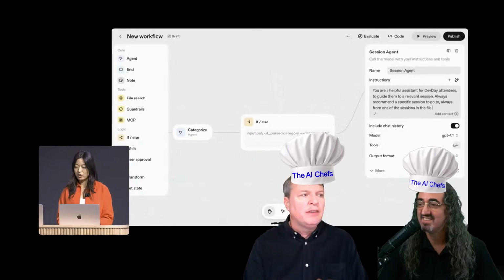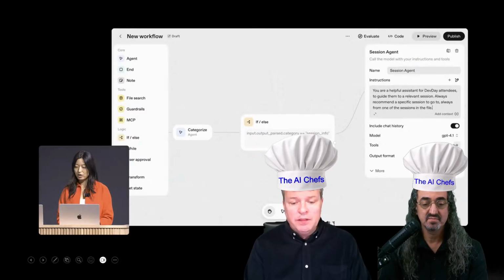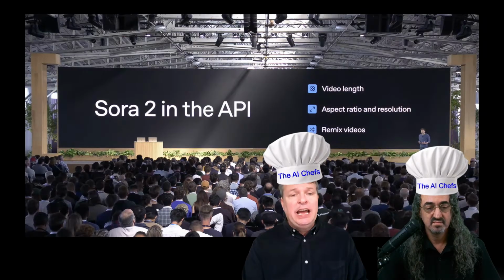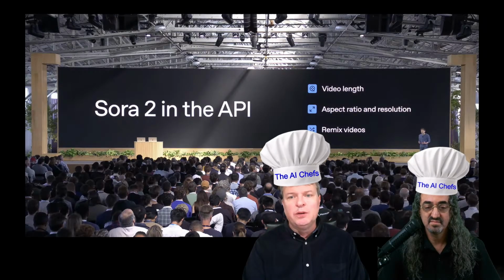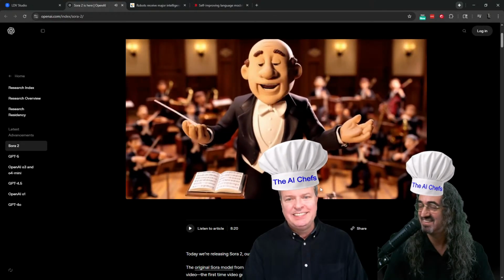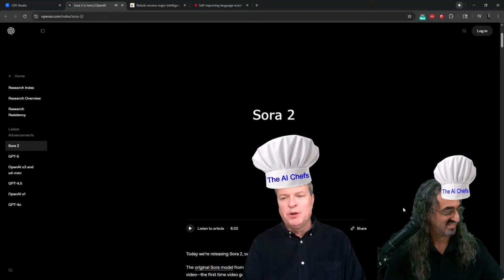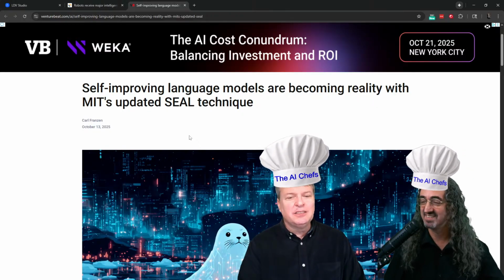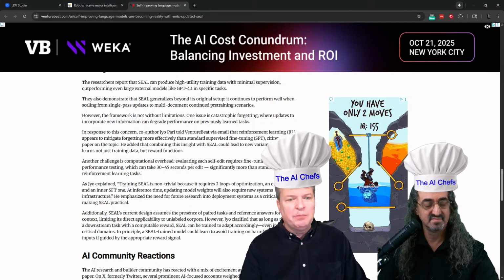The AI Chefs Live: OpenAI Dev Day 2025 Highlights, Agents, Sora 2, and Self-Learning LLMs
⚠️ AUDIO NOTICE:
We had some technical issues during this live episode. Chef Kevin’s audio has a noticeable echo and Chef David’s mic is a bit low. We decided to leave the show up anyway because the discussion was too good to lose. Thanks for your patience while we keep refining the setup for future AI Chefs LIVE streams!

Welcome back to AI Chefs LIVE! 🍳 This week, Chef David and Chef Kevin are serving up a full menu of AI updates, starting with a peek behind the scenes of our newly upgraded streaming setup, including Zoom AV control and OBS integration, and then diving deep into OpenAI Dev Day 2025 announcements.

From Agent Kit to CodeEX, Sora 2, robotic AI, and the new self-adapting SEAL language models, we explore what these new tools mean for the future of AI creativity, development, and automation.

Stick around to the end for some laughs, tech talk, and a bit of meta reflection on AI that finally learns from its mistakes.

🕒 Chapters

0:00 Countdown & Intro
0:17 Welcome to AI Chefs LIVE
0:45 Chef David’s New Streaming Setup (Zoom AV Control & OBS)
3:20 OpenAI Dev Day Overview
5:20 Agent Kit — Low-Code AI Agents for Developers
8:20 CodeEX — AI-Assisted Coding Tools
10:20 Sora 2 Video Generation Demo
13:20 Robot AI and Physical Automation
15:10 MIT’s SEAL — Self-Adapting LLMs
17:30 Closing Thoughts & Thank You

🎬 AI Chefs is a live show where Chef David and Chef Kevin cook up the latest in AI tools, news, and creative recipes for getting the most out of machine intelligence in real life.